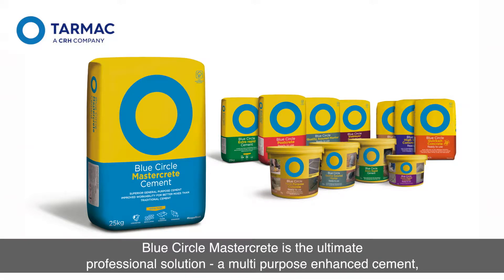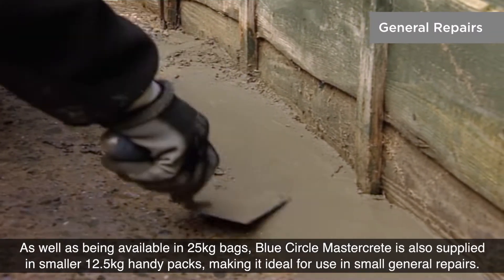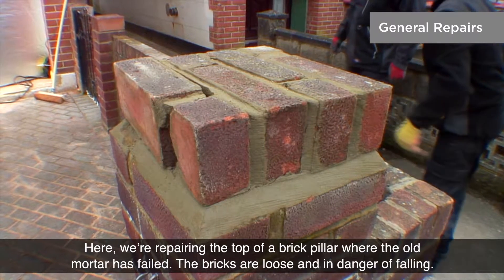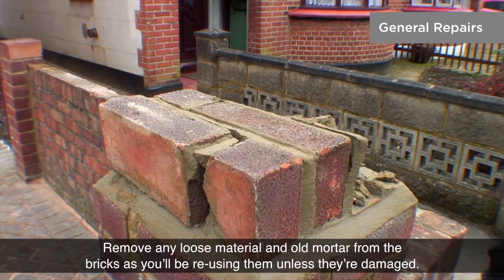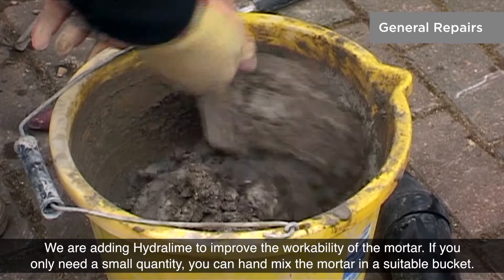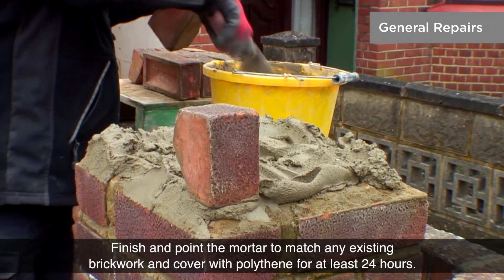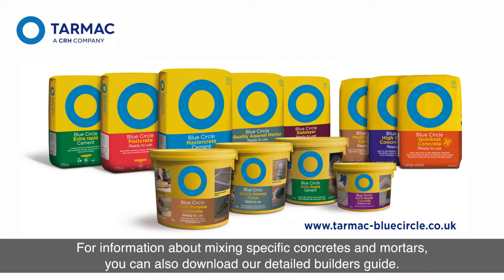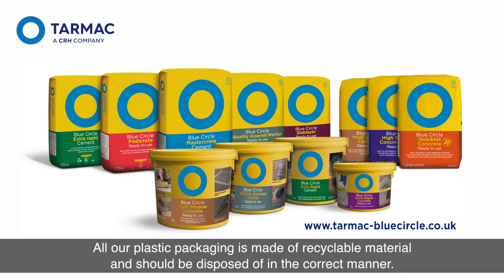Carry out general repairs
Mastercrete is a multipurpose enhanced cement with additives and is perfect for the concrete or mortar mixes used in general outdoor repair work.